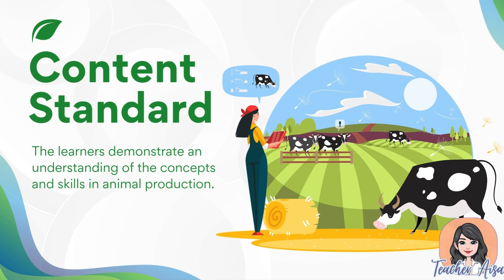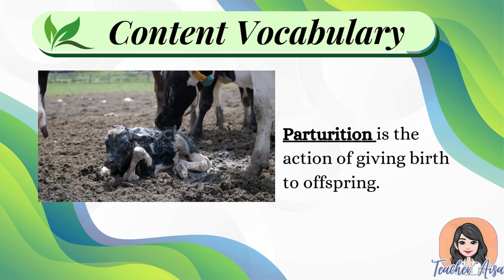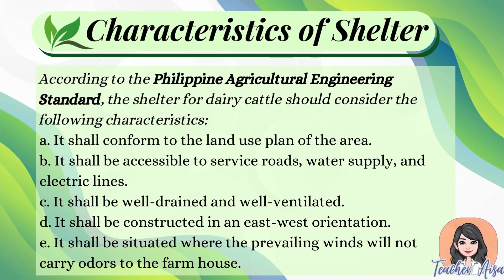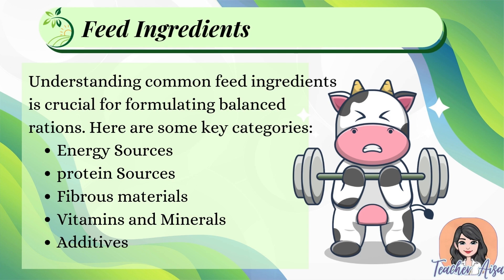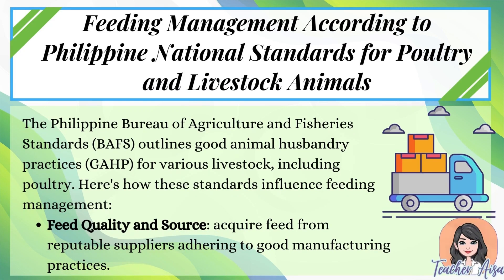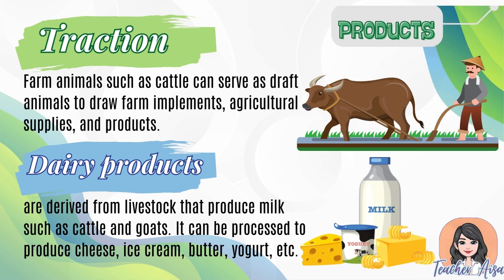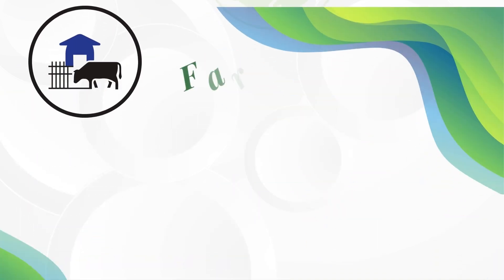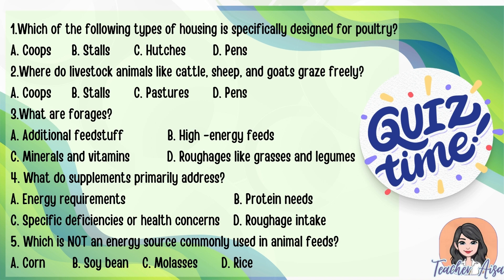TLE 7- MATATAG LESSON (2ND QTR) Housing Requirements for Poultry & Livestock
Learn about the essential housing requirements for poultry and livestock based on industry standards. Discover the best practices for feeding management to ensure healthy and productive animals. Whether you're a beginner or an experienced farmer, these tips will help you create an ideal environment for your livestock! 🐓🐖🐄